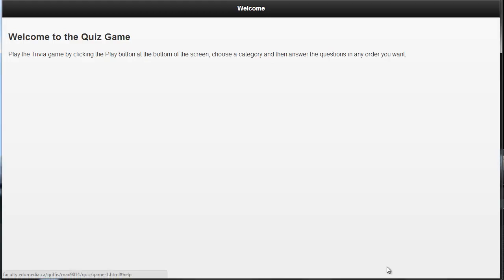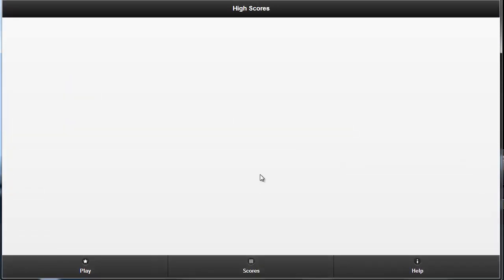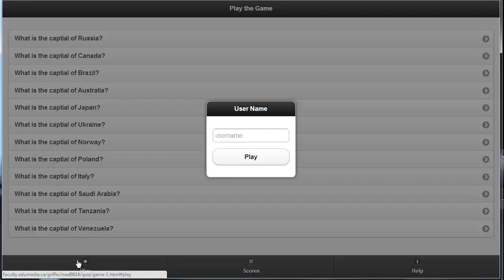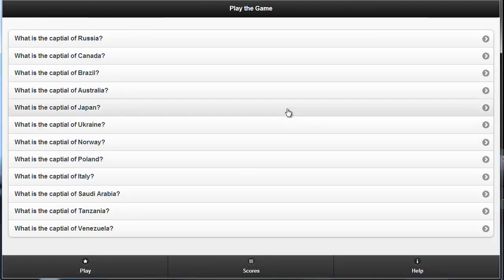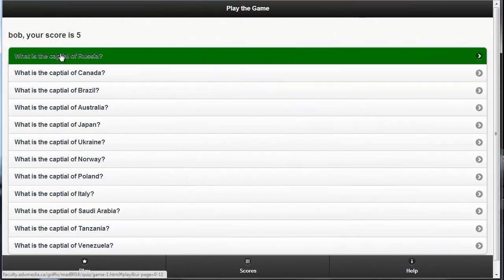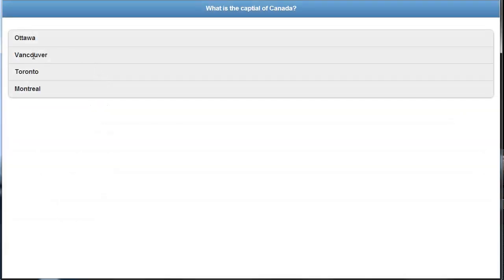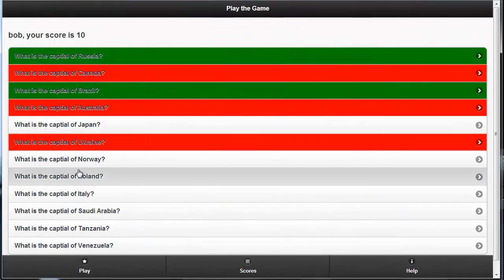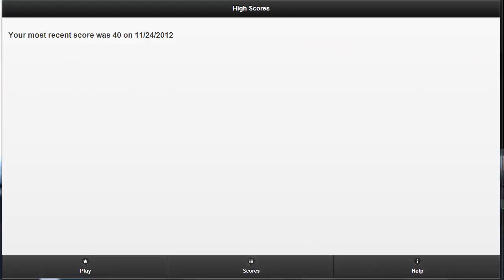Final Project Demo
Short demo of the functionality in Part I of the jQuery Mobile Trivia Game. Use this to plan your functionality.